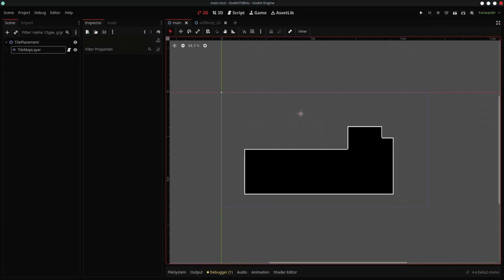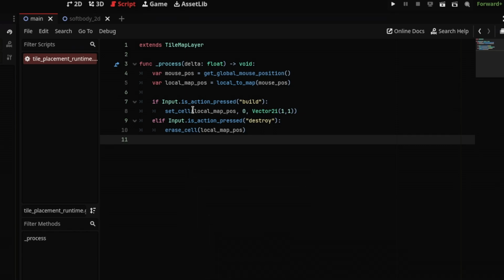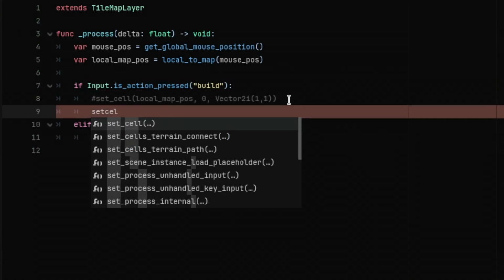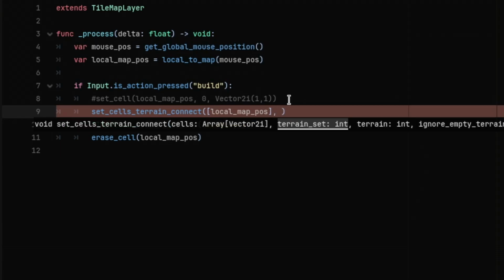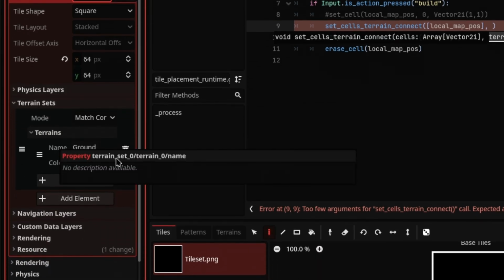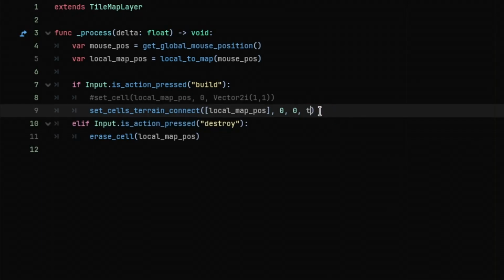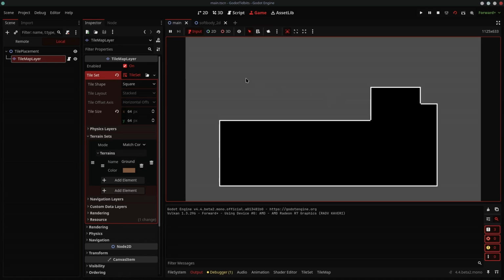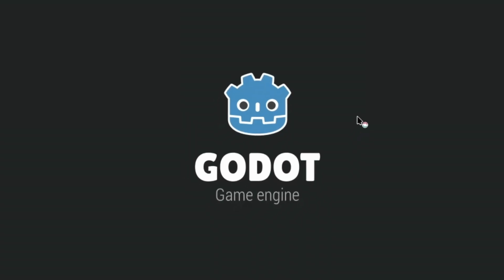How to Autotile at Runtime in Godot 4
Hey dudes,
so in this video, I have shown how you can autotile at runtime in your games. I Hope this video was helpful!